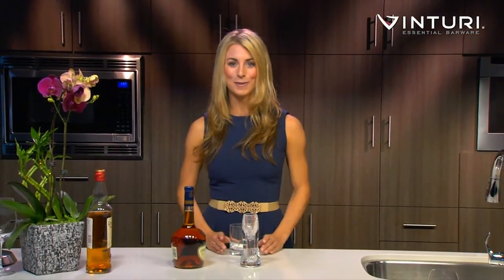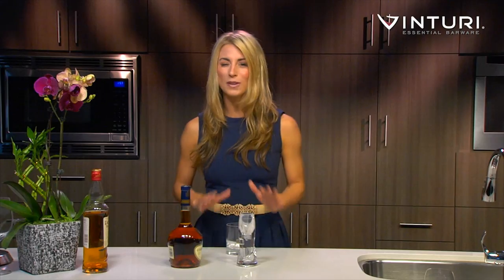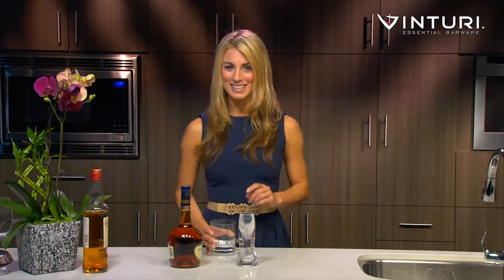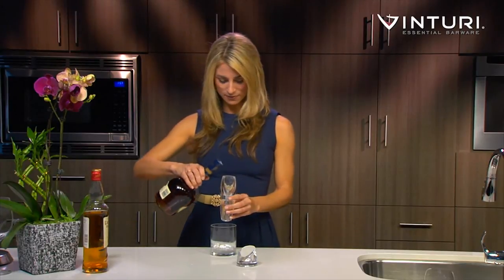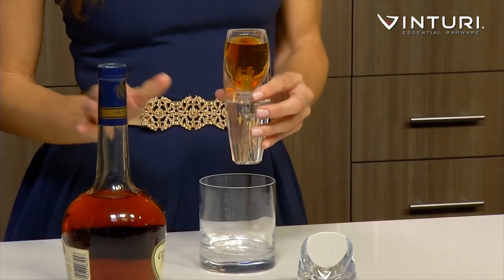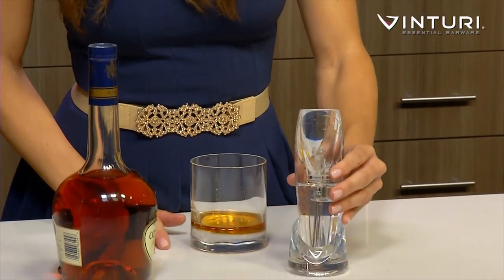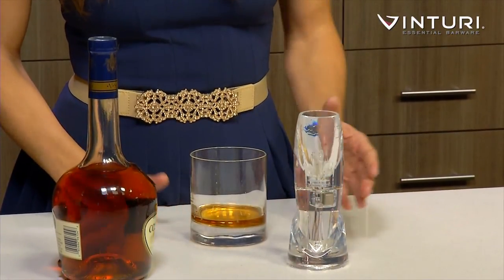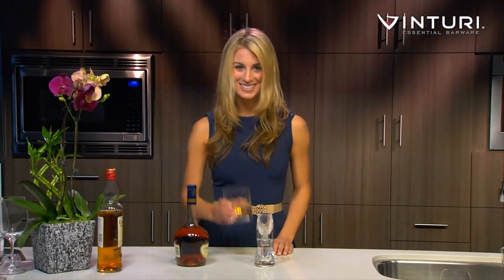Vinturi Spirit Aerator featuring Tenley Molzhan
From Cognac, Scotch, Port and Whiskey to Bourbon, Vodka, Gin Rum and Brandy, the Vinturi Spirit Aerator releases the full potential of any undiluted spirit allowing it to be apprecaited like never before.  With a convenient built-in jigger to measure out servings and a sleek, compact design, the Vinturi Spirit is an essential tool for modern at-home bartenders looking to expand their repertoire and maximize their skills,